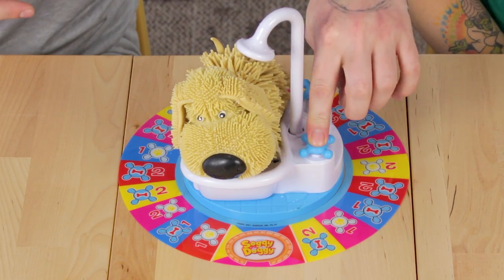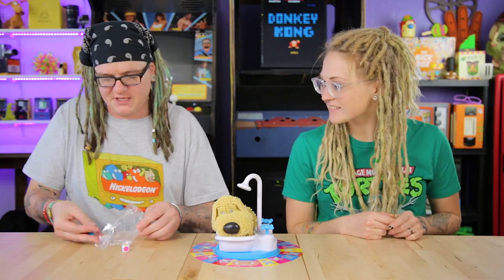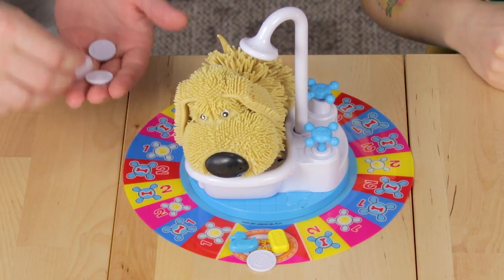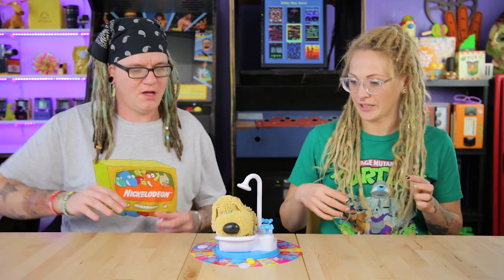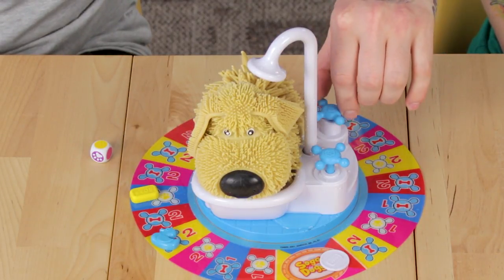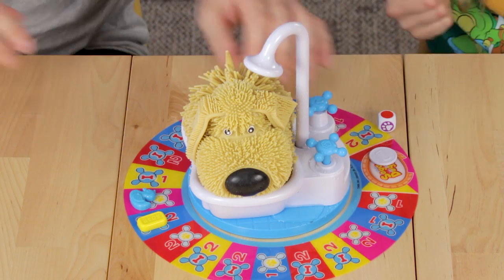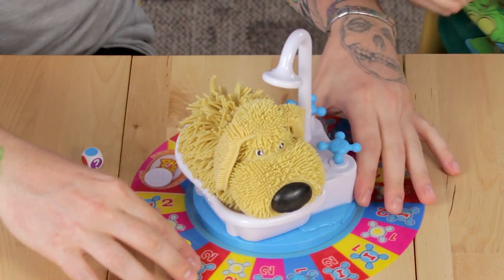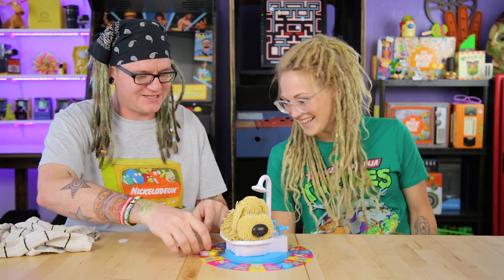Playing Soggy Doggy | What!? What!?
Today we are playing Soggy Doggy from Spin Master. This is a wacky game, where you race around the board washing the dog, but you don't want to make him shake.